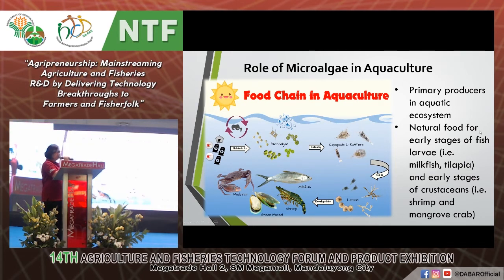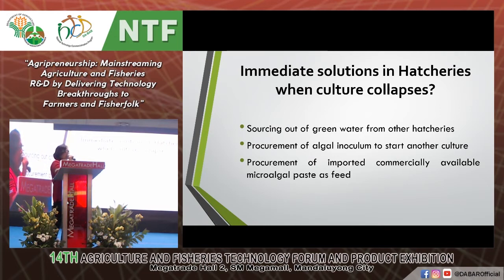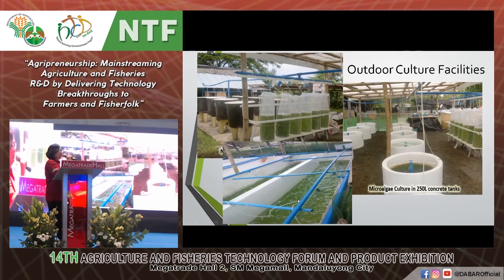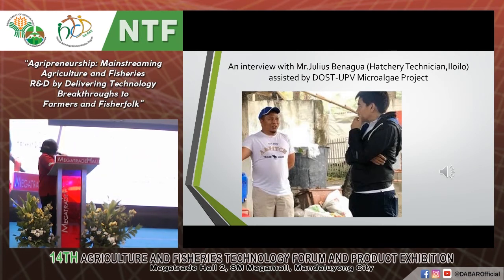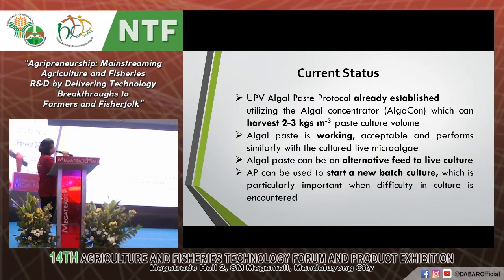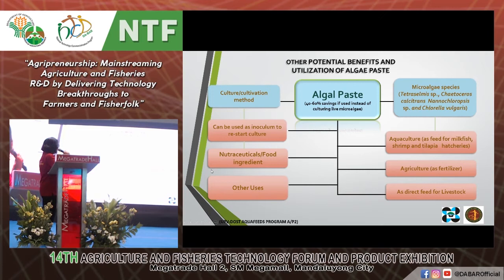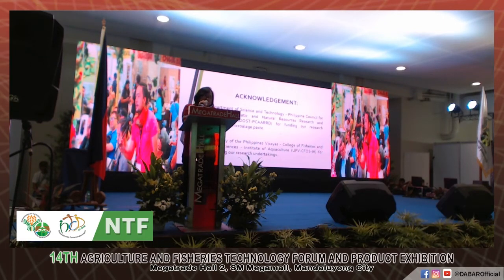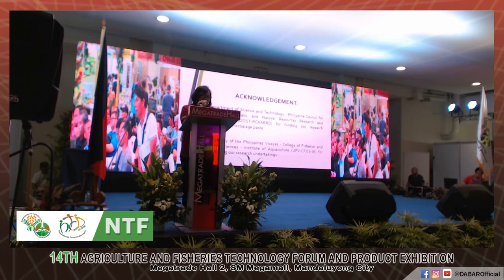Juan Algae Paste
Video of the 14th Agriculture and Fisheries Technology Forum and Product Exhibition Seminar Series held last September 1, 2018 at Megatrade Hall 2, SM Megamall, Mandaluyong City